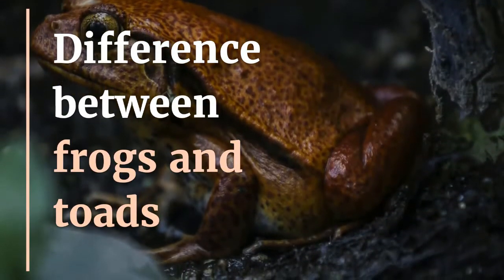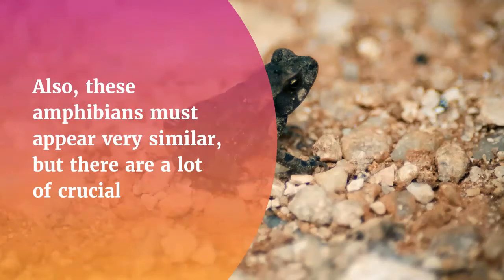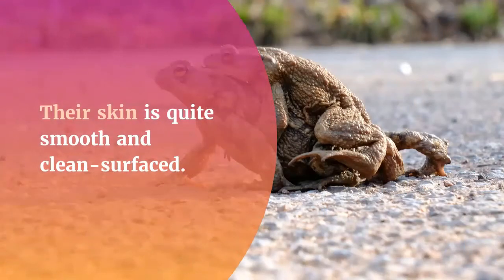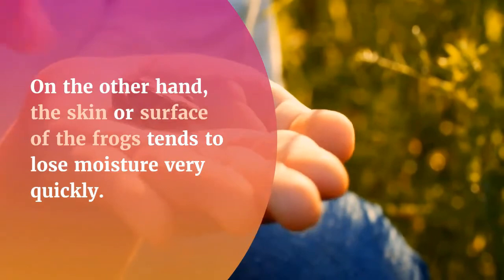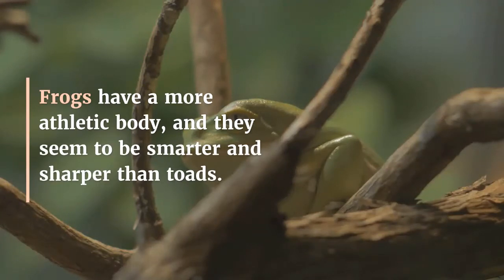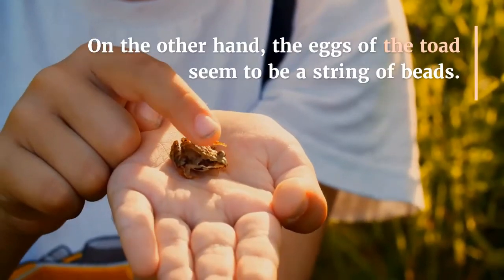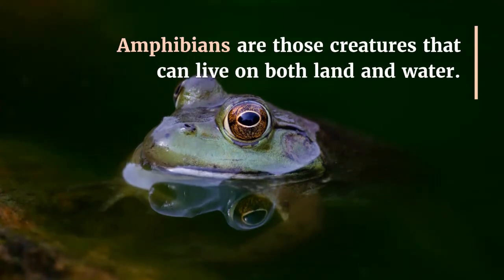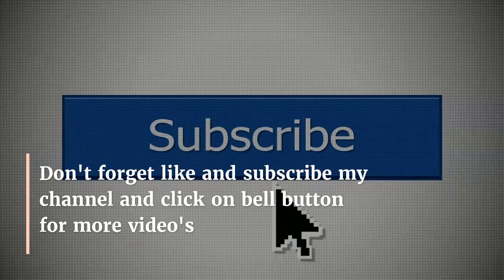difference between frogs and toads || similarities and differences between frogs and toads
difference between frogs and toads,  A frog is any member of a diverse and largely carnivorous group of short-bodied, tailless amphibians composing the order Anura (literally without tail in Ancient Greek). The oldest fossil "proto-frog" appeared in the early Triassic of Madagascar, but molecular clock dating suggests their origins may extend further back to the Permian, 265 million years ago. Today in this video we cover almost all the topics and questions that are related to difference between frogs and toads,

difference between frogs and toads
difference between frogs and toads youtube
difference between frog and toad tadpoles
similarities and differences between frogs and toads
how to tell the difference between frogs and toads
How to spot the difference between frogs and toads?

If  you want to know about "how to get rid of frogs" then visit this URL